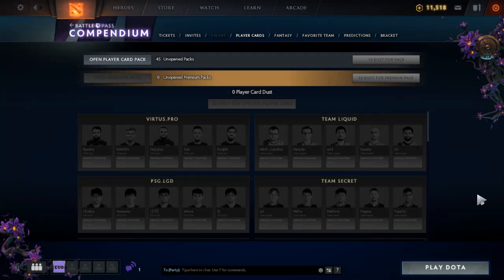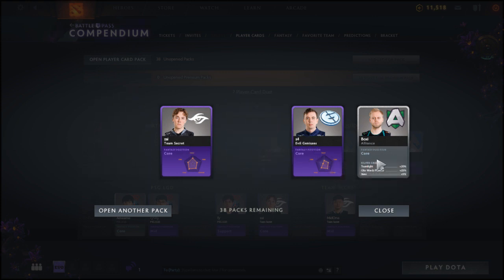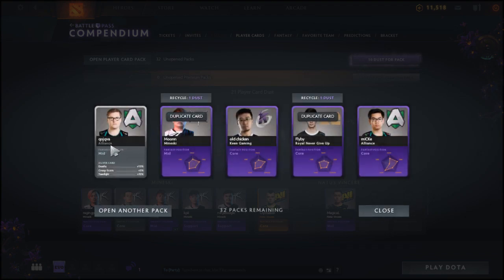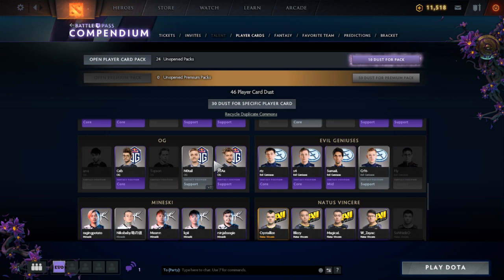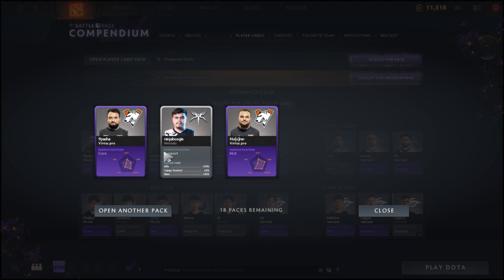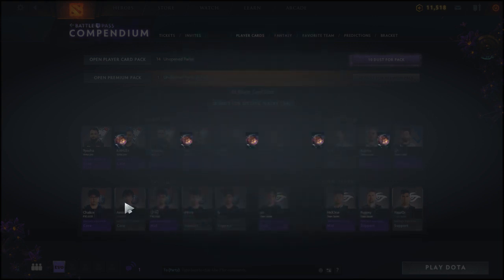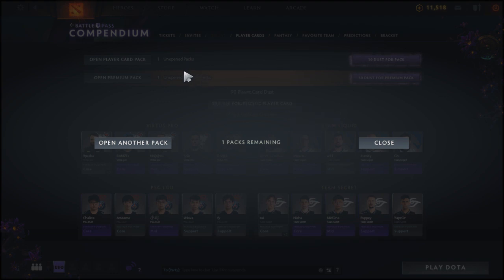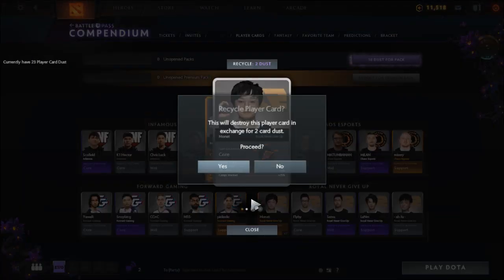Dota 2 | Player Card Packs! | Pack Opening | We Get Some BANGERS!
Hey Guys and welcome to today's video!

In this video I am bringing you guys the first of hopefully a few videos of opening the player card packs on the battle pass :)

Twitch.tv/Mr_eVo_x